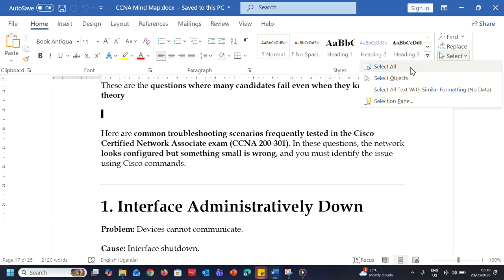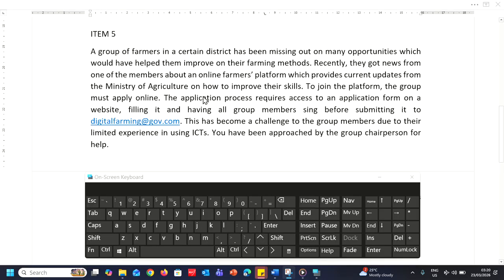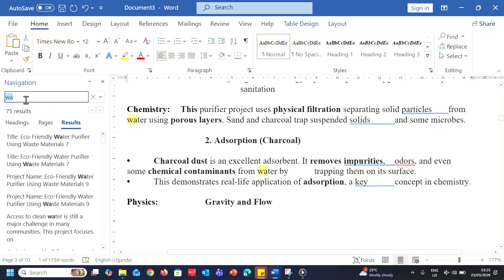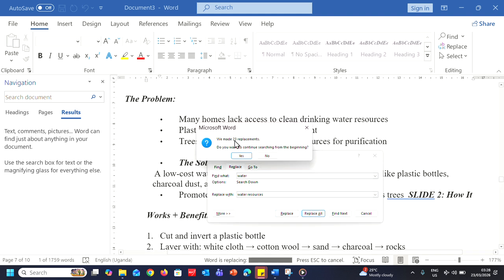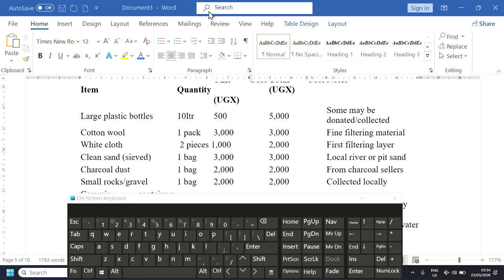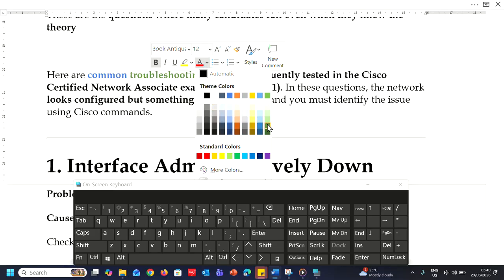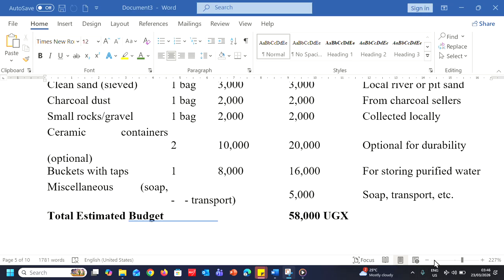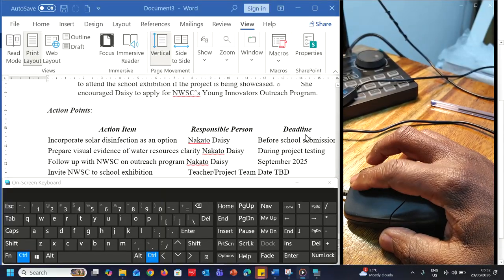Document editing with Microsoft Word. Text navigation, selection and zooming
Selection, navigation and zooming text to edit a document - Word processing tutorial using Microsoft Word